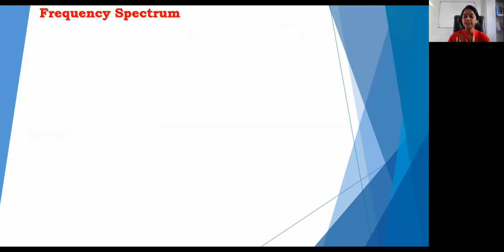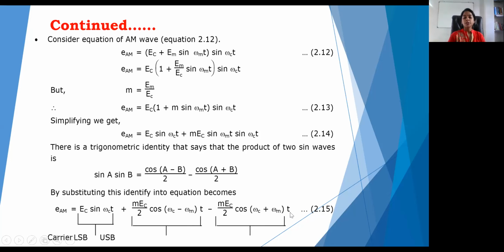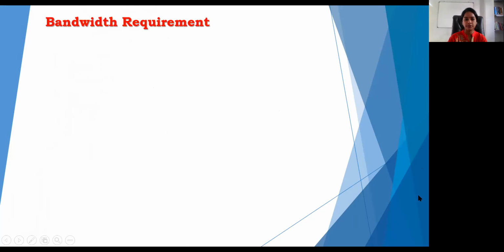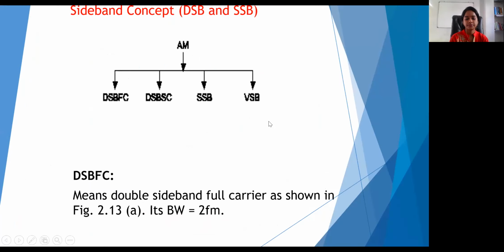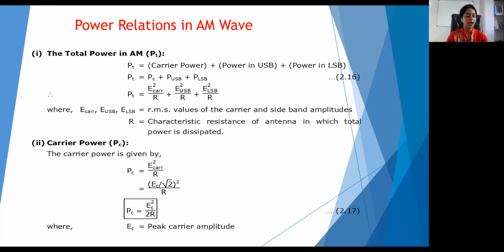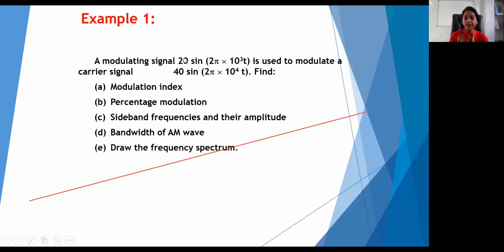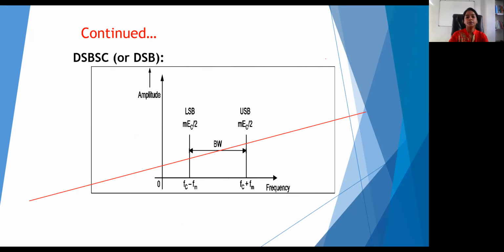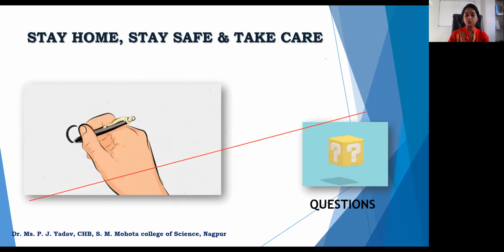Lecture 7 Frequency Spectrum of Amplitude Modulated Signal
The amplitude modulation derivation is provided here. Amplitude modulation is modulation technique commonly used for transmission of information via a radio carrier wave. This is the earliest modulation used in radio to transmit voice. It was developed by Landell de Moura and Reginald Fessenden’s in the year 1900 with the experiments of a radiotelephone. It finds applications in two-way radios, computer modems in the form of QAM, VHF aircraft radio and citizens band radio.

Derivation of Amplitude Modulation
Mathematical representation of Amplitude Modulated waves in time domain

m(t)=Amcos(2πfmt) (modulating signal)

c(t)=Accos(2πfct) (carrier signal)

s(t)=⌊Ac+Amcos(2πfmt)⌋cos(2πfct) (equation of Amplitude Modulated wave)

Where,

Am: amplitude of modulating signal

Ac: amplitude of carrier signal

fm: frequency of modulating signal

fc: frequency of carrier signal

Therefore, above is the derivation of Amplitude Modulation.+

Modulation index derivation
Modulation index is also known as modulation depth is defined for the carrier wave to describe the modulated variable of carrier signal varying with respect to its unmodulated level. It is represented as follows:

μ=AmAc

Consider maximum and minimum amplitudes of the wave as Amax and Amin

Depending upon cos(2𝜋fmt) following two equations are derived with maximum and minimum amplitude of the modulated waves.

Amax=Ac+Am

Amin=Ac−Am

Amax+Amin=Ac+Am+Ac−Am=2Ac
⇒Ac=Amax+Amin2

Amax−Amin=Ac+Am−(Ac−Am)=2Am

⇒Am=Amax−Amin2

μ=AmAc

Therefore, this is the derivation of the modulation index.